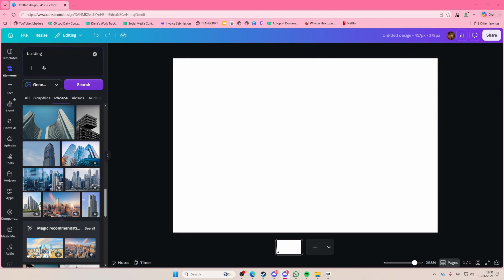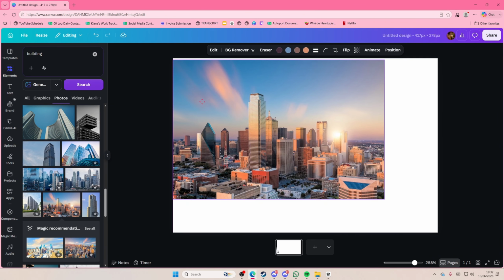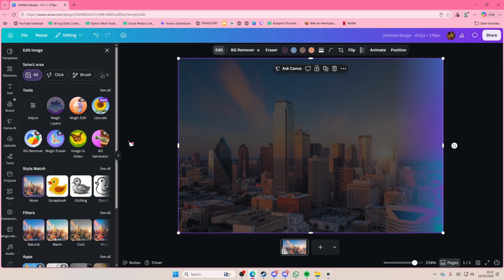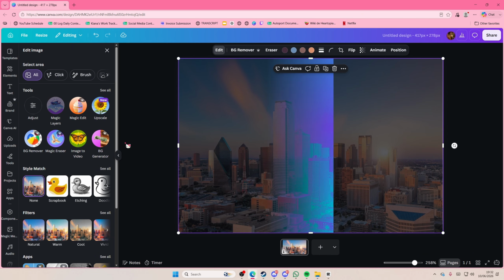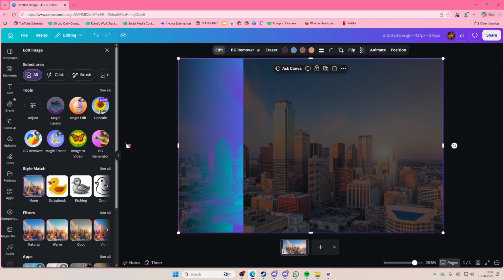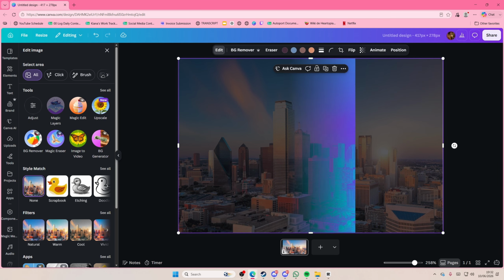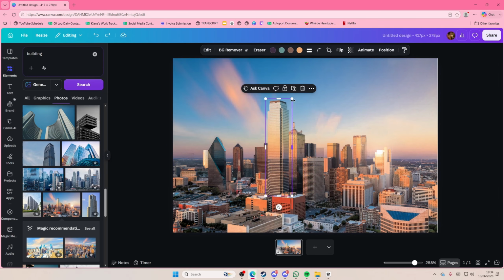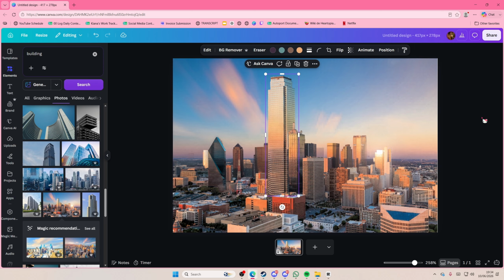Canva's Magic Blew My Mind! 🖼️ - How to Separate Pictures Into Layers in Canva Tutorial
Want to turn a flat image into editable layers in seconds? This Canva tutorial shows you how to use Magic Layers to separate objects, buildings, and elements inside your photos for creative editing.

✨ Use Canva Magic Layers in one click
🖼️ Separate pictures into editable layers
🏙️ Move and adjust objects independently
🎨 Create unique depth and visual effects
⚡ Fast and beginner-friendly workflow
💻 Perfect for content creators and designers